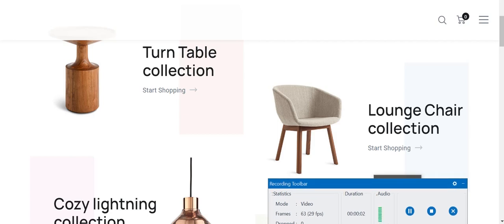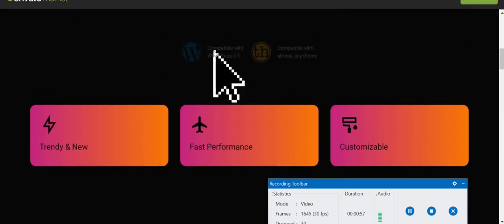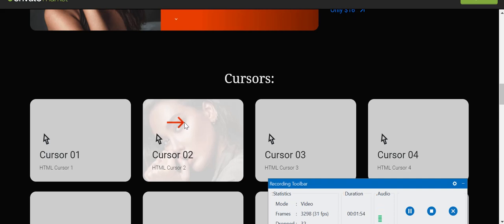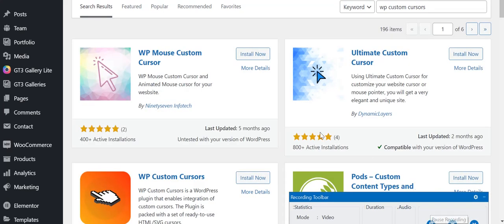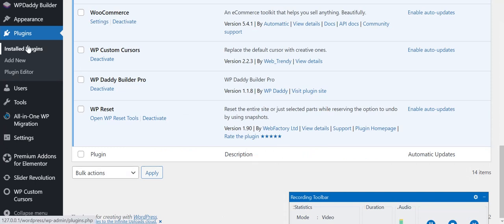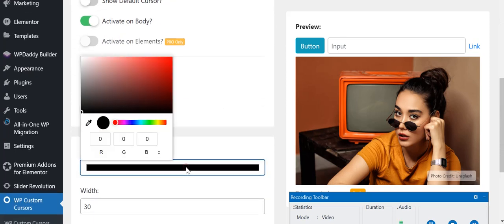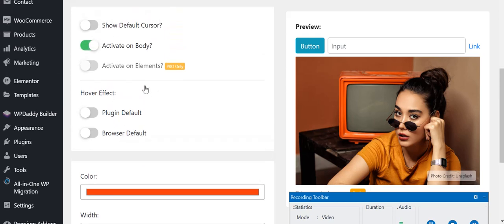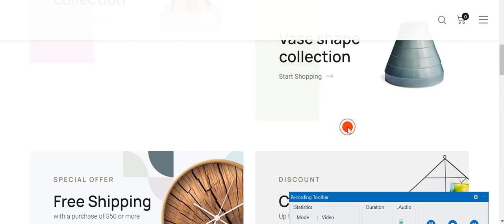Learn How To Add Custom Cursor on your WordPress website in 2021 | Full Tutorial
In this video we will learn How We Can Add Custom Cursor on our WordPress website.